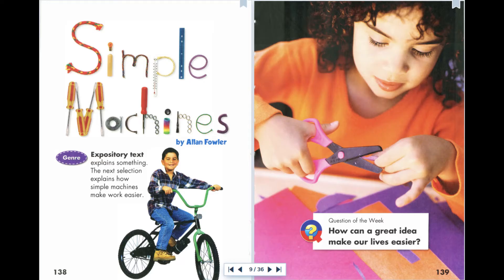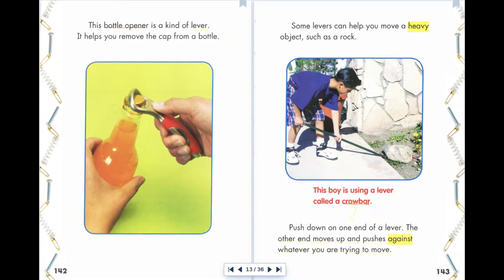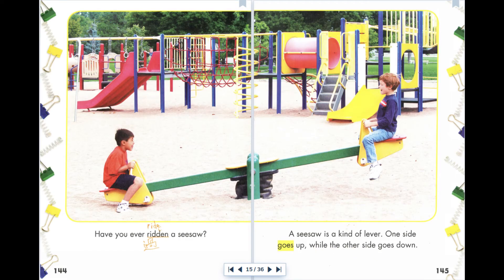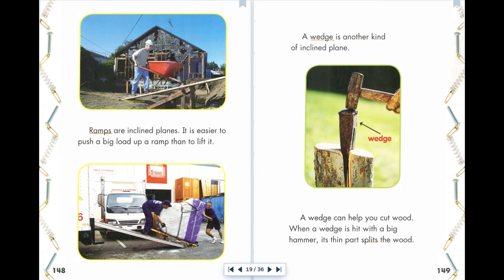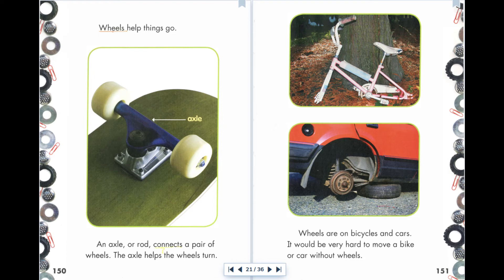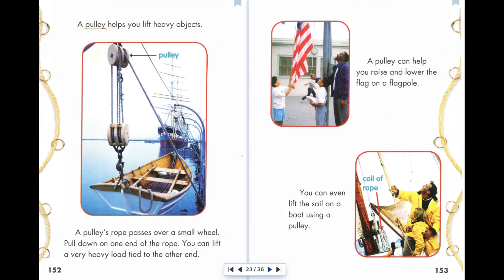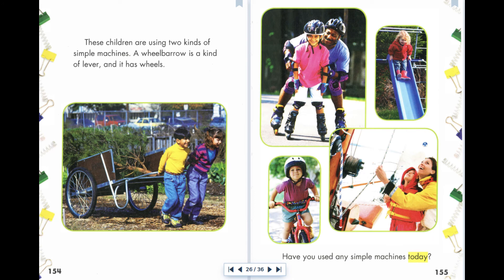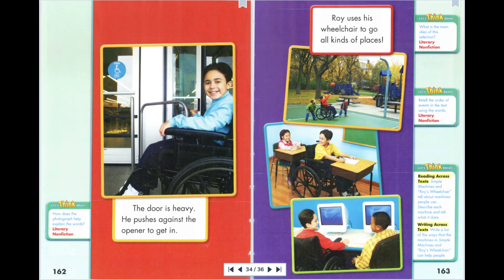1.5 Simple Machines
1.5 課本 Simple Machines